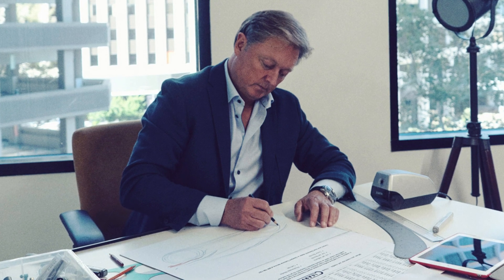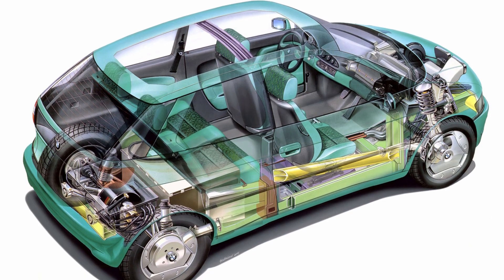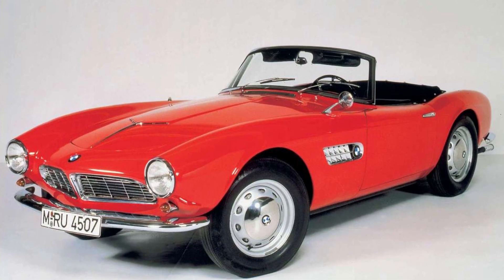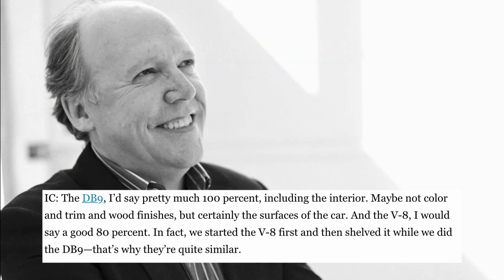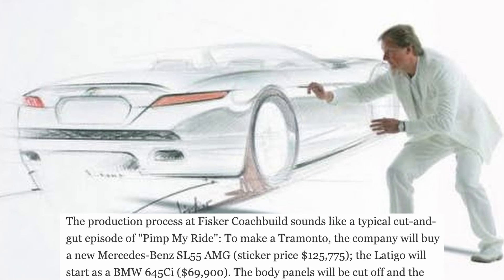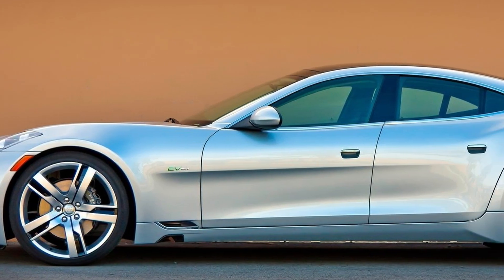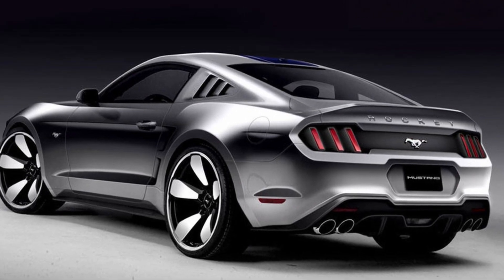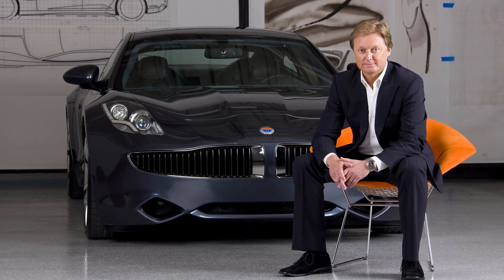HENRIK FISKER: The Renaissance Man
Henrik Fisker has had one of the most varied and exciting careers in automotive design in recent memory. He’s designed some of the most beautiful cars of the 21st century and helped bring Aston Martin into a new era. In addition to his contributions to the automotive industry, he’s also worked on watches, furniture, and yachts. Most people probably know him for his company, Fisker Automotive, and the car they produced; the Fisker Karma.

Henrik Fisker was born in Allerød, Denmark in 1963 and attended Art Center’s ill-fated European campus in Vevey, Switzerland. He was hired by BMW after graduating in 1989 and was assigned to BMW Teknik, the brand’s advanced design studio in Munich. His first project was the 1991 E1 concept, an electric city car that very much resembles the brand’s own i3.

Chris Bangle joined BMW that year and kicked off a five-year long project, which materialized into the 1997 BMW Z07 concept. They actually unveiled two variants of the car; a bubble-roofed coupe and a convertible with a fin behind the driver’s seat. They debuted at the 1997 Tokyo Auto Show as the Z07 concept, and turned out to be the first in a string of iconic Fisker designs. It draws heavily from the 1957 BMW 507 convertible, as evidenced by the wide kidney bean grille, distinctive side vent, and coke bottle styling. Sketches from early in the Z07s development cycle depicted a sharper, more aggressive interpretation of the car. The lines were softened to more effectively capture the essence of the 507.

The Z07 saw production as the Z8 in the year 2000 virtually unchanged. The coupe variant was dropped in favor of the convertible, which meant the roof was left on the cutting room floor. The convertible also lost the fin behind the driver’s seat. This didn’t stop the car from becoming an icon the world over. The exterior design brought in heaps of praise and won the 2000 Red Dot Award. It’s one of the few cars from the wave of retrofuturism that captures the timelessness of the car that inspired it.

He went into business with colleague Bernherd Koehler and founded Fisker Coachbuild in 2005. Like the name implies, the company’s goal was to revive the seemingly lost art of designing and producing one of a kind cars for discerning customers. It sounds awfully romantic, but there’s a reason why it went out of style. Modern regulations and ridiculously high development costs have essentially killed the practice. Fortunately, Fisker had a few tricks up his sleeve.

Fisker Coachbuild was relaunched as Fisker Automotive in 2007.
The electric powertrain allows the car to be lower, wider, and longer than it probably ought to be. It appears this way because the wheels are pushed to the very edges of the minimal front and rear overhangs. Wide, curvy rear haunches to the rear. The Karma has a variation of the grille from the Latigo/Tramonta. Instead of going from one side to the other interrupted, it ends right as it reaches the logo. Heavy hood contouring. The headlights curve up onto the wheel haunch. The lower front and rear clips introduce the diamonds motif, a feature Henrik will occasionally return to in the future.

Henrik also worked on a more affordable model, the Atlantic. It has a flowing, fastback roofline, even more so than the larger Karma. The headlights don’t hug the wheel curve. Instead, they’re crisper and cut off at the hood gap. The rear door handles are tucked behind the window, which adds to the coupe effect. It also ditches the Karma’s solar roof for an equally distinctive four piece glass pattern. Lastly, the tail lights sweep right under the nolder.

During his stints at BMW and Ford, he’s worked on some of the most celebrated cars of the new millenium. He’s often been compared to Preston Tucker for putting his own car on the market, and has even planted the seeds for a design empire. Henrik Fisker has had a life in design that few others have, and is definitely an Industry Icon!

-Track Name: 'Lakey Inspired "Gardens" Guitar Cover'
 ● Background Tracks/Drums Credit: LAKEY INSPIRED
Track Name: "Gardens"